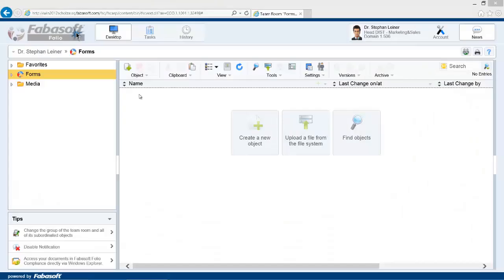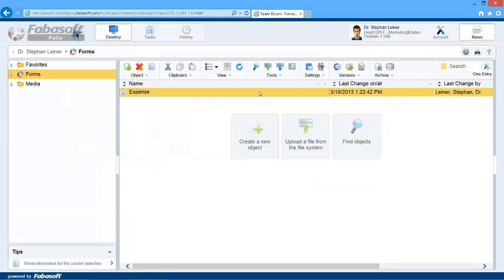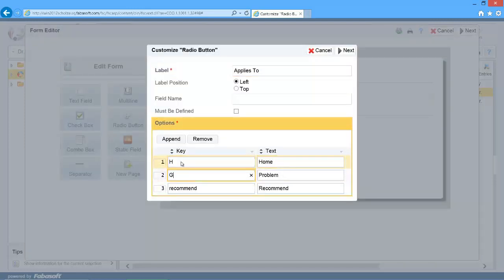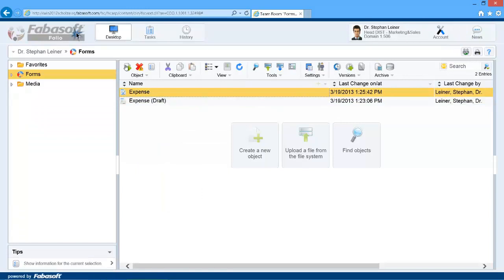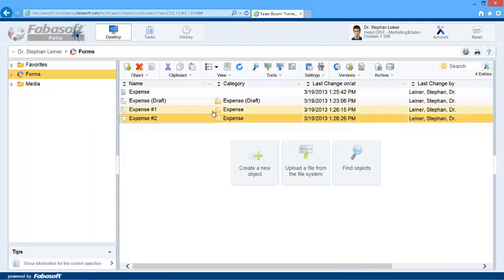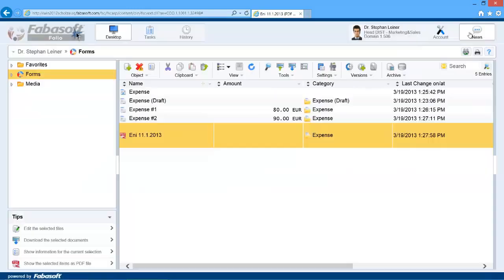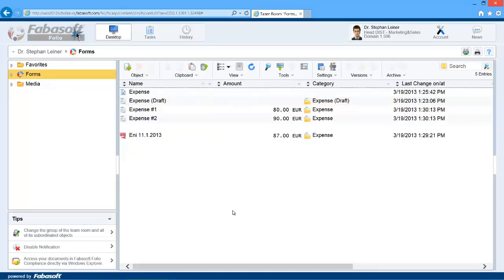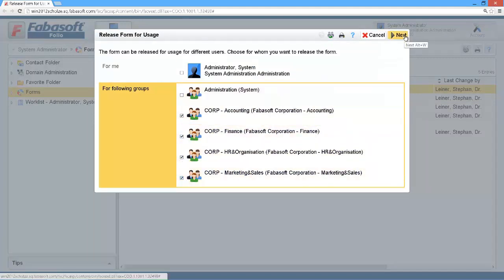Custom Forms with Fabasoft Folio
Find out in this short tutorial video how you can create, test and distribute custom forms within an organization using Fabasoft Folio.